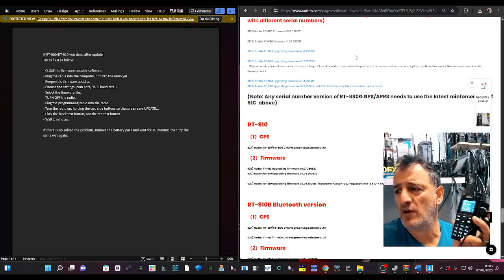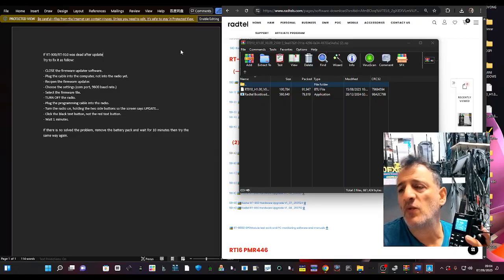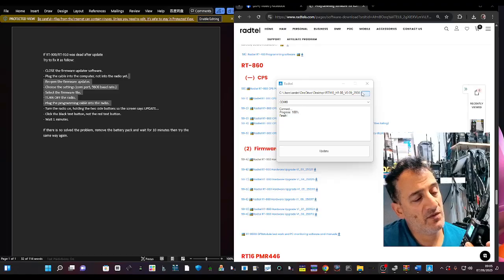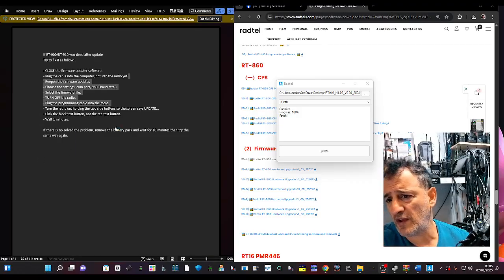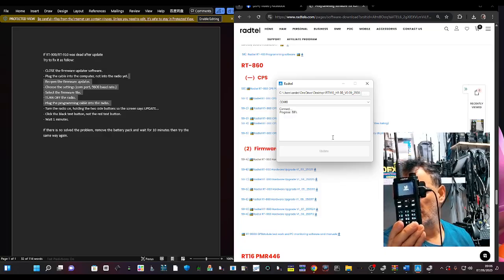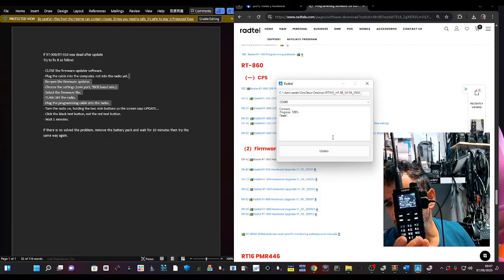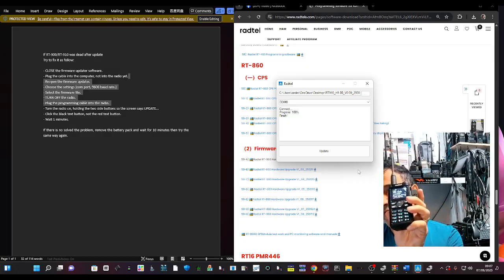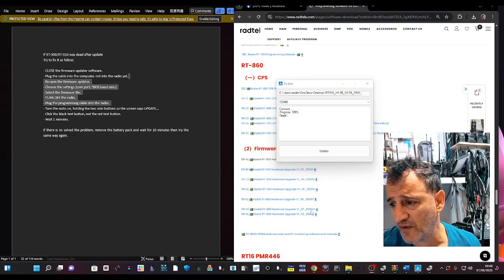FIRMWARE - UNLOCK RADTEL RT-910 v.1.09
Bluetooth App
RADTEL RT910B Bluetootth Model £25
Fix Instructions
If RT-900/RT-910 was dead after update
Try to fix it as follow:

- CLOSE the firmware updater software.
- Plug the cable into the computer, not into the radio yet.
- Reopen the firmware updater.
- Choose the settings (com port, 9600 baud rate.)
- Select the firmware file.
- TURN OFF the radio.
- Plug the programming cable into the radio.
- Turn the radio on, holding the two side buttons so the screen says UPDATE...
- Click the black text button, not the red text button.

If there is no solved the problem, remove the battery pack and wait for 10 minutes then try the same way again.